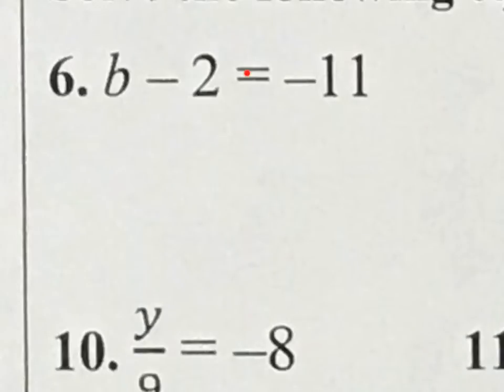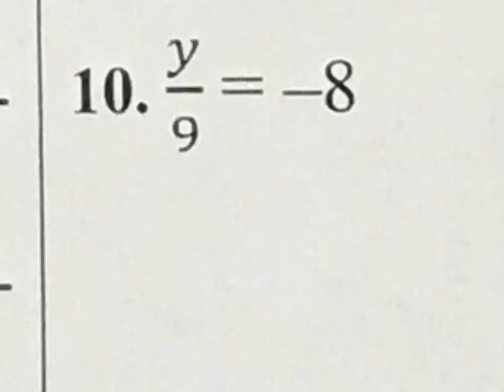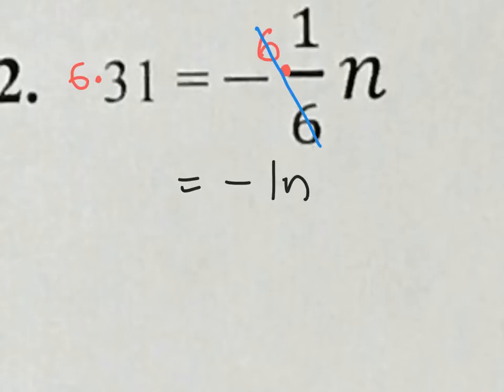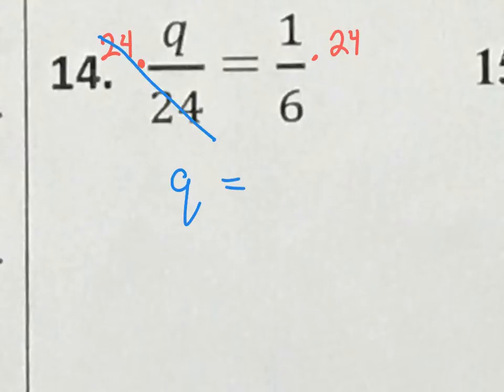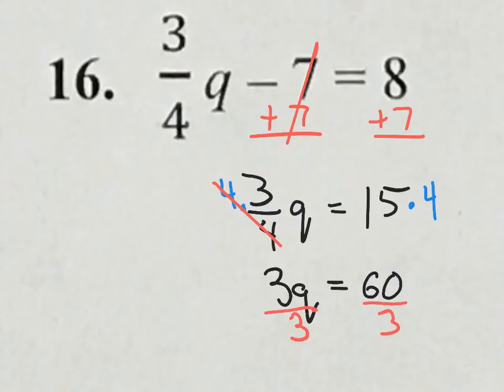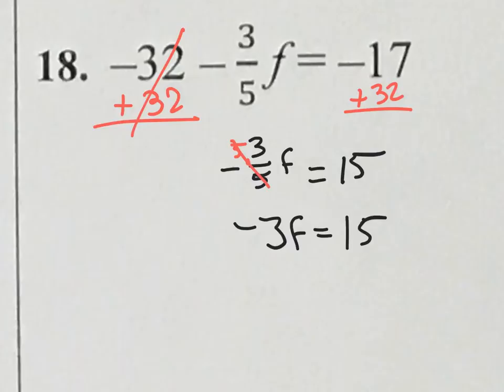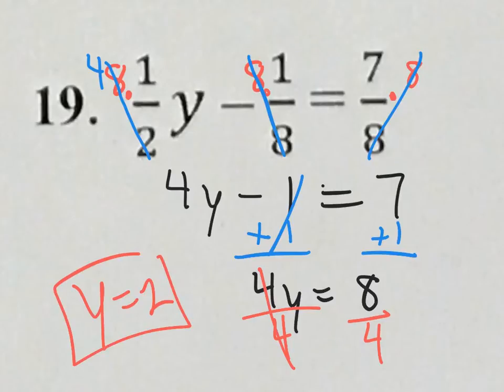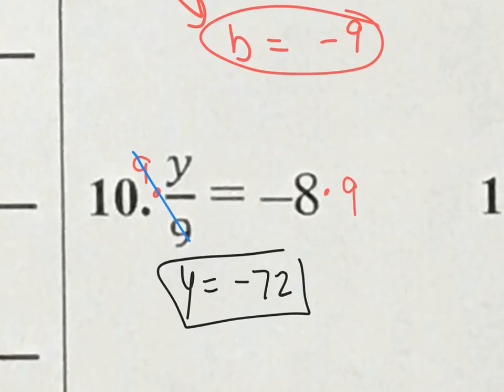Quiz 2.1-2.3 explained v1